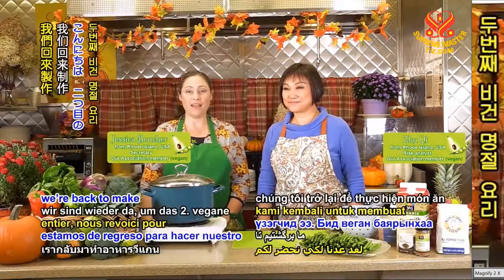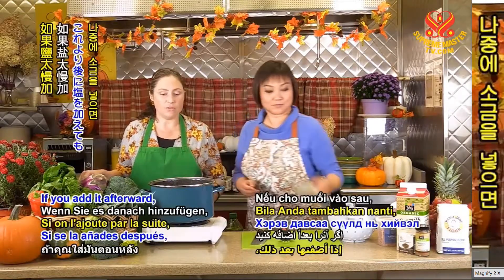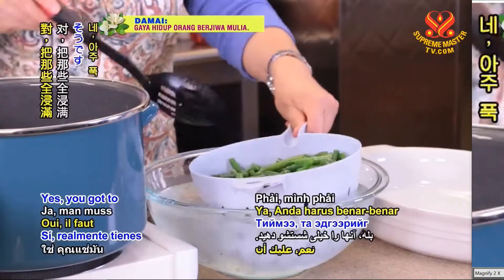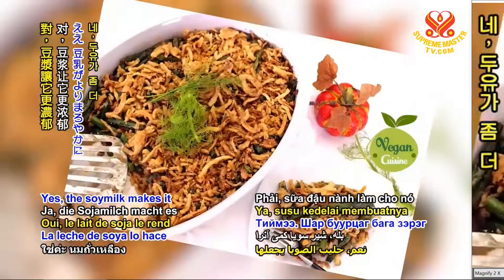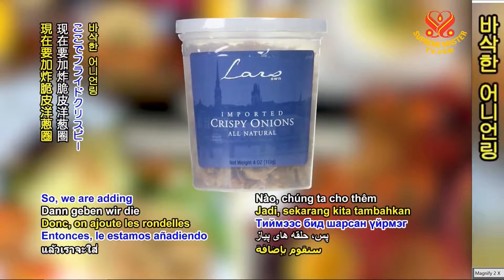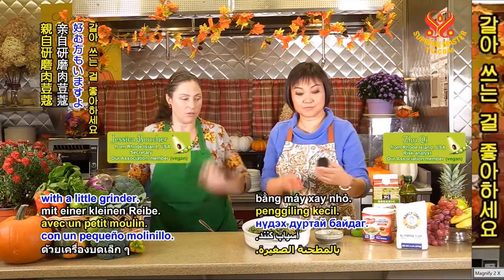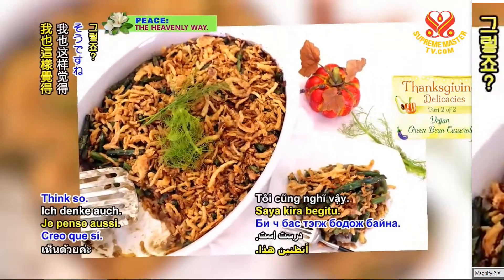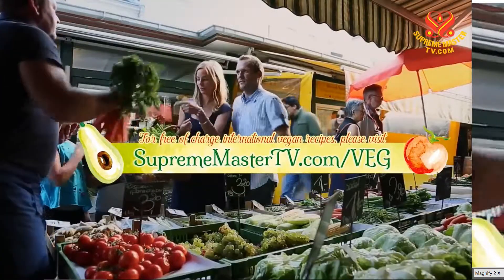그린빈 캐서롤 [비건 요리] Vegan Green Bean Casserole